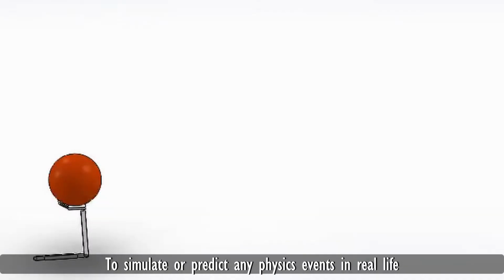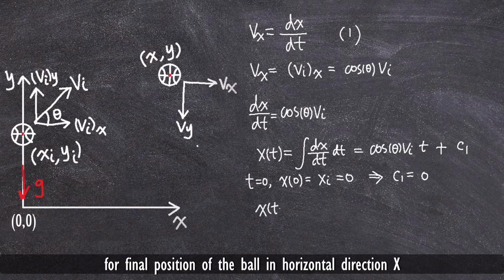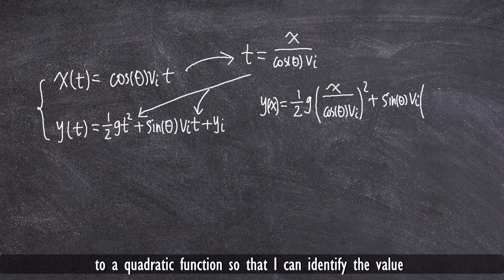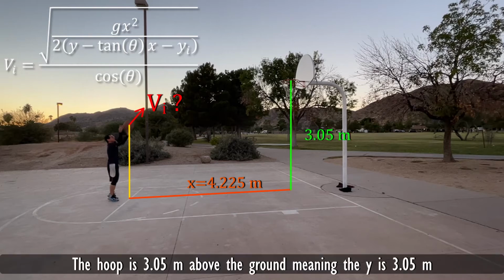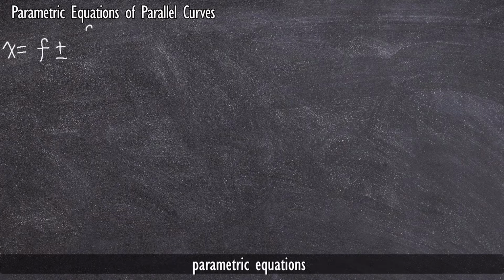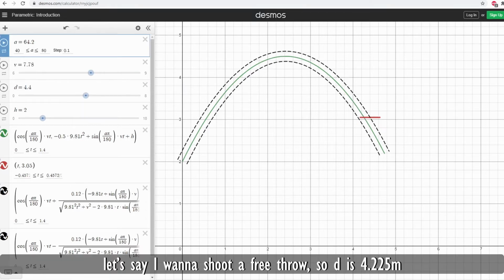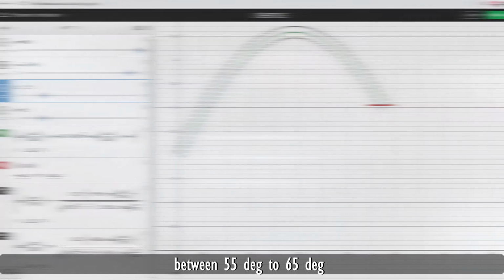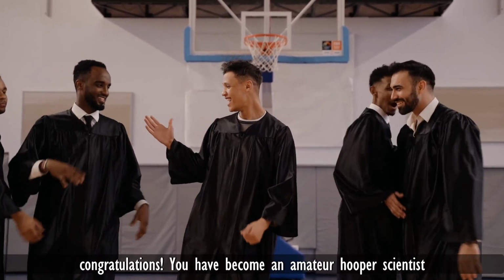Science Of Basketball: Can Science Help You Become A Better Hooper ?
Chapters:
00:00 Intro
00:52 Quadratic Function
02:30 Equations of Motion & kinematics of Particles
05:56 Parametric Equation
08:56 Parallel Curve
14:50 Next Topics